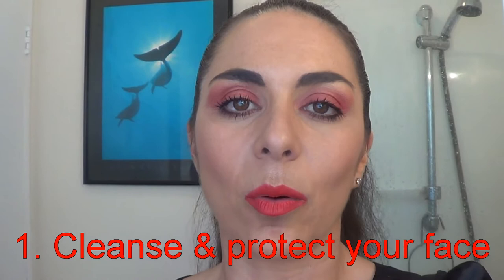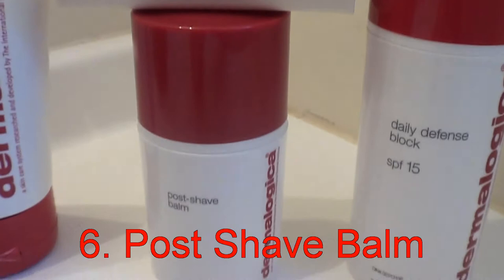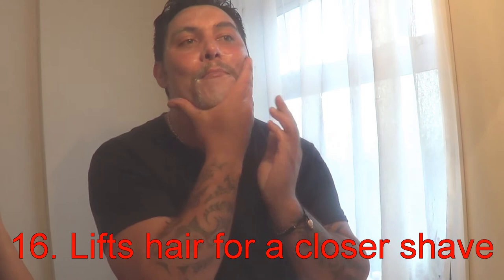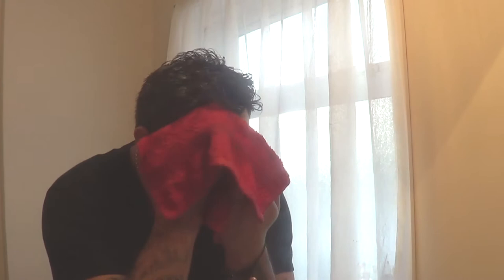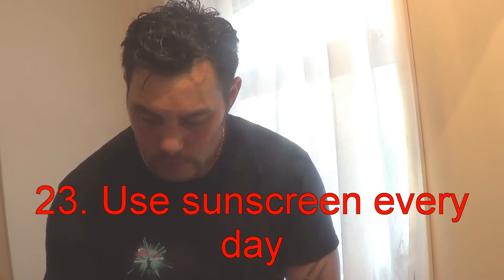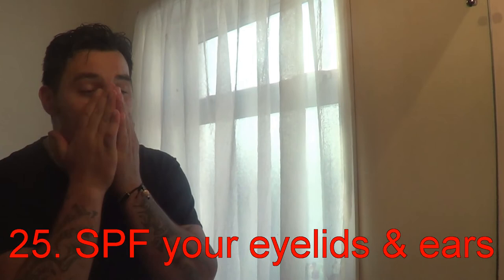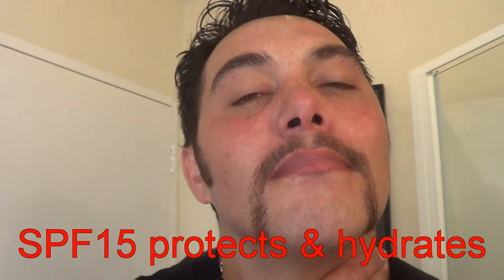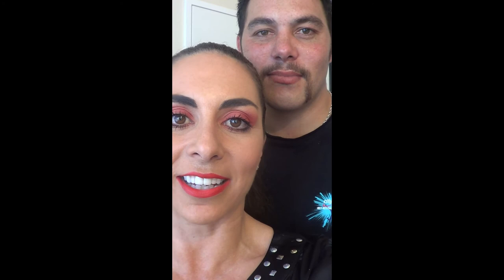Mens Skincare|Bianca Fallon Hairstylist & Makeup Artist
This Dermalogica Men's Skincare video is one for the guys & also for the ladies if your man needs some encouragement or you want to know what to buy for their daily routine

Shave Skin Kit, Prep, Shave, Protect
This kit delivers a great shave & healthy skin with an exclusive three-step regimen that takes into account beard type, hair growth pattern & skin condition.
- Contains Daily Clean Scrub (dual-action exfoliating cleanser)
- Pre-Shave Guard (shielding shave prep)
- Soothing Shave Cream (ultra-lubricating cream)
- Invigorating Shave Gel (lightweight shave gel)
- Post-Shave Balm (redness reducing antidote)
- Daily Defense SPF15 (multi-tasking UV lotion).

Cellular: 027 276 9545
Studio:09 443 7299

NZ, Auckland & North Shores top freelance Hairstylist & Makeup Artist